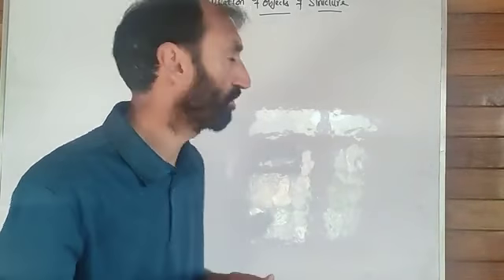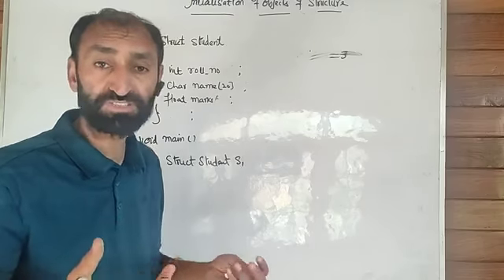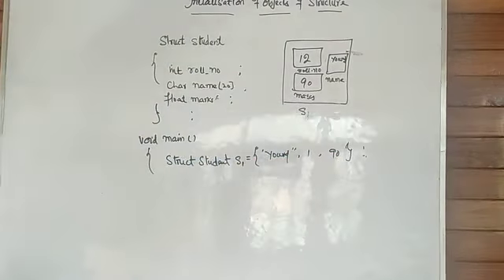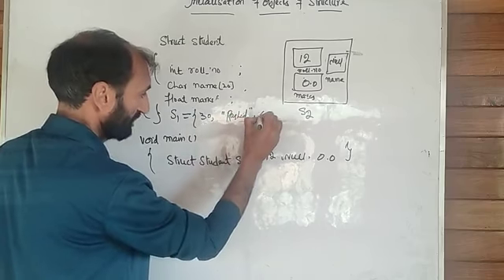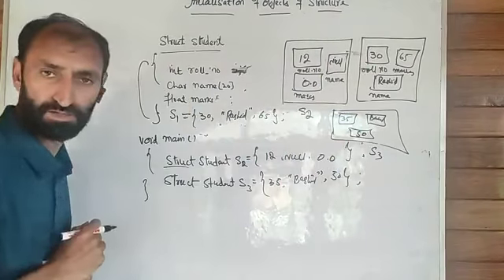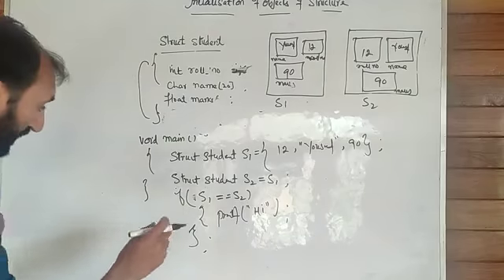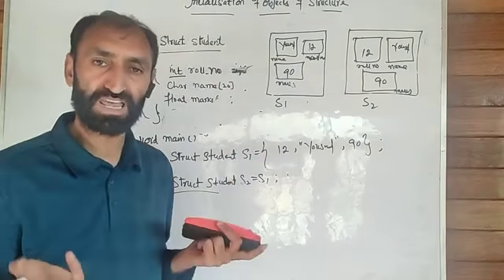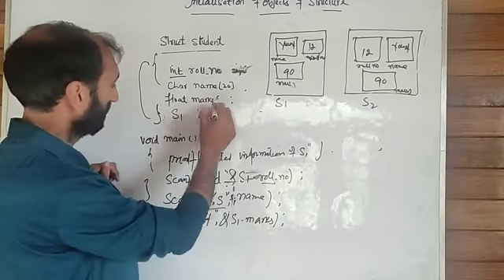C_84 Structure in C Part-3 | intialisation of Objects of Structure | in Kashmiri by Yousuf Sir